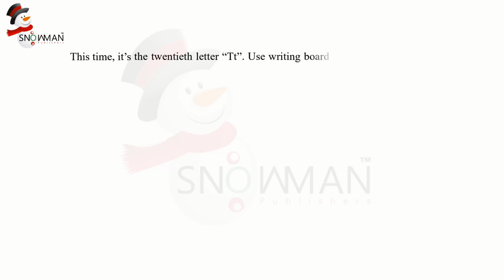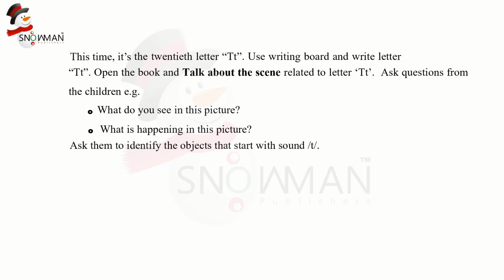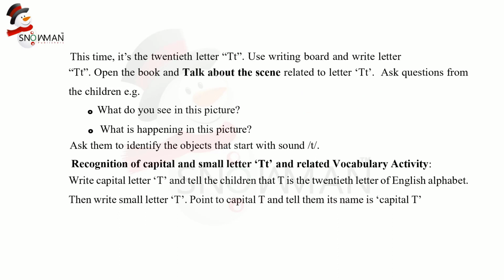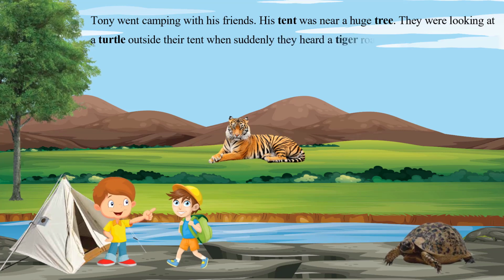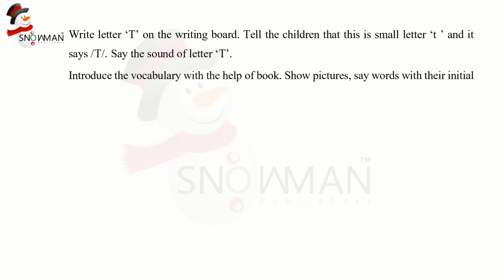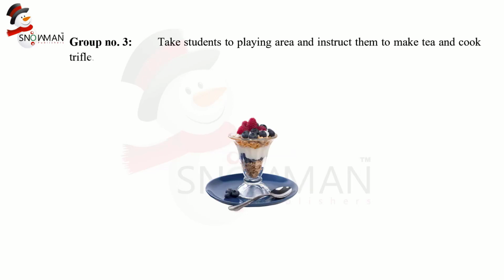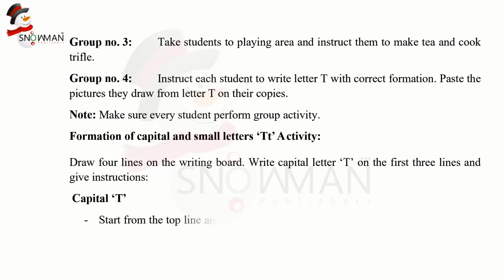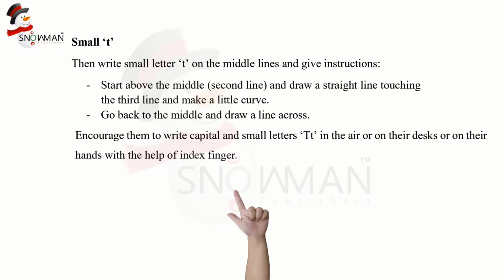LC English nursery Primer 2 Letter T